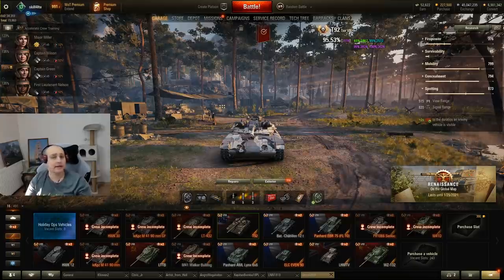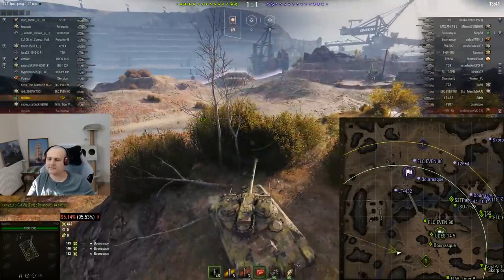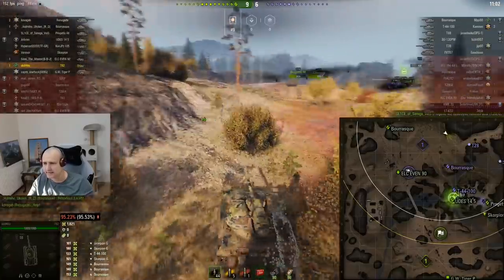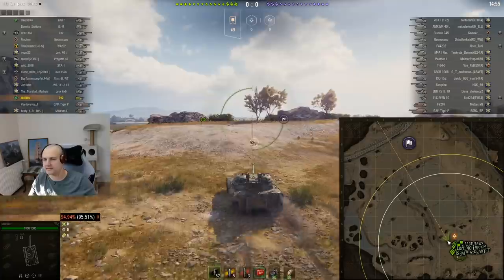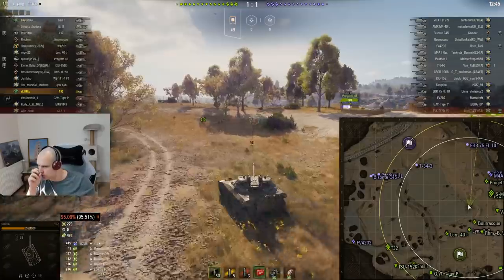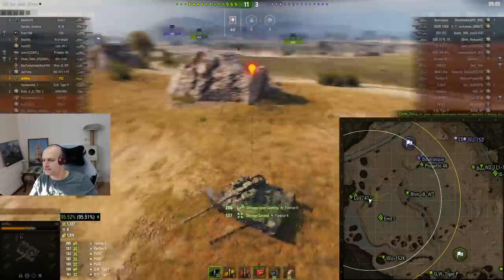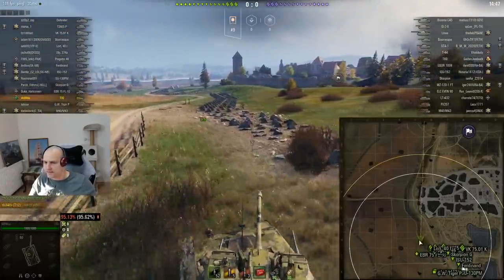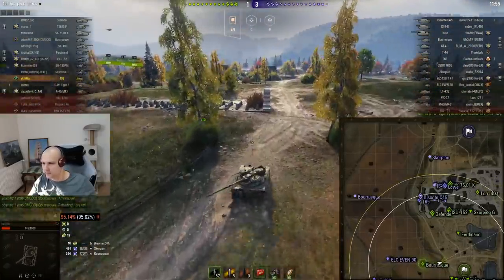T92: If you think playing lights is easy, play with this one and get EXTREME difficulty instantly!